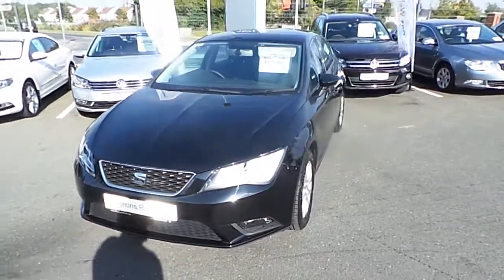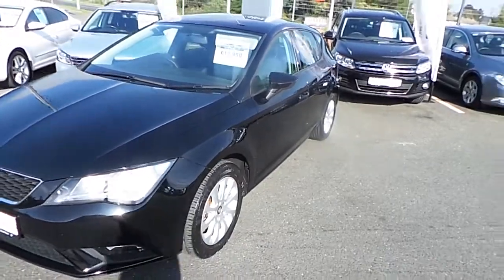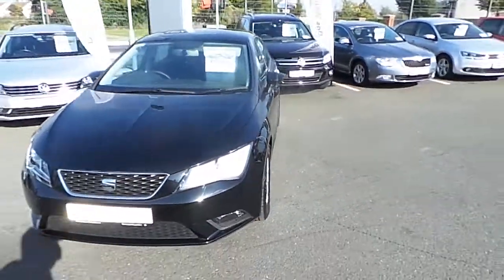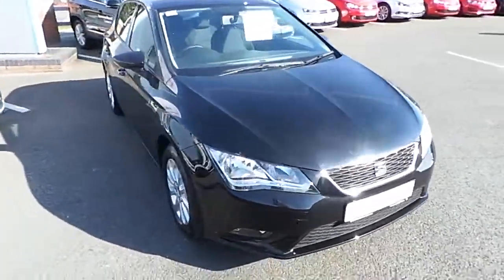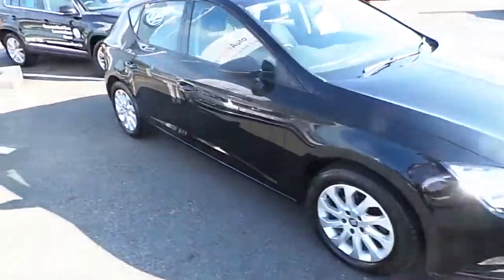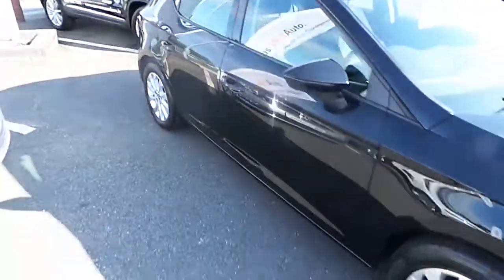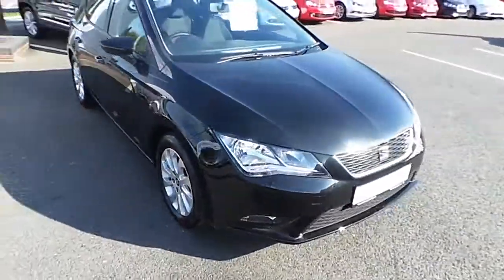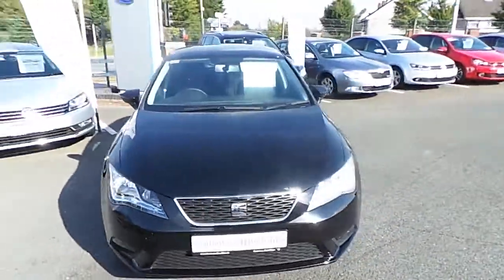142D12645 - 2014 Seat Leon 1.6TDI 90HP SE 5DR 17,950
Here is a video of our 142D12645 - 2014 Seat Leon 1.6TDI 90HP SE 5DR 17,950. Please contact Sales  to arrange a test drive today. Commons Road CarsJoe Duffy GroupPhone: 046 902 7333